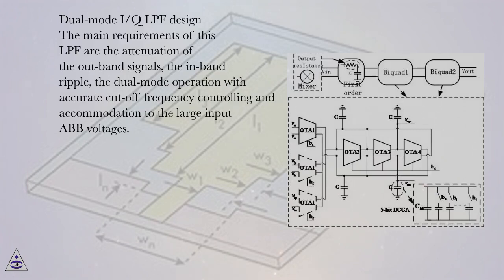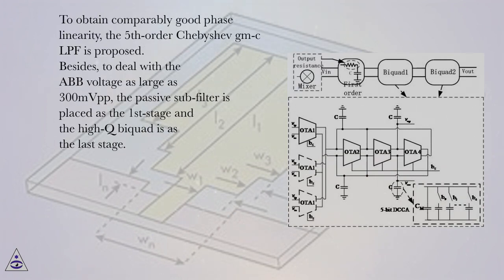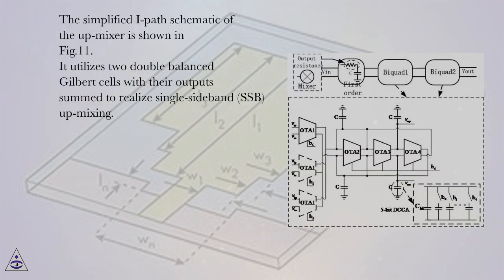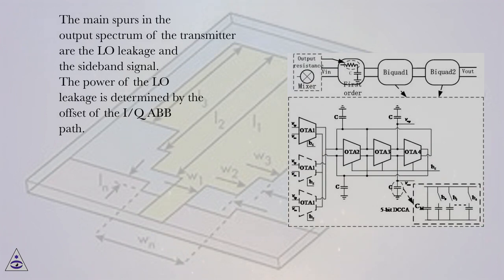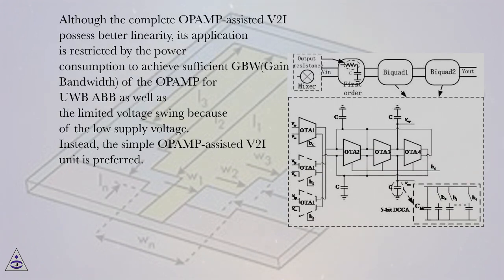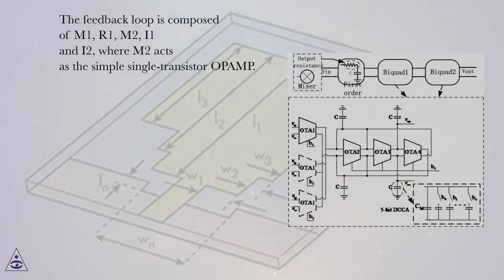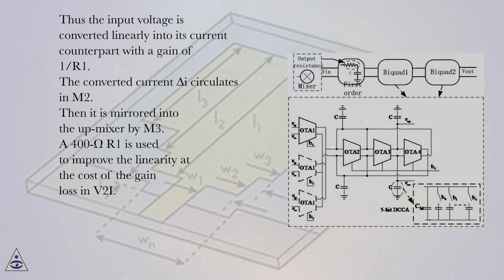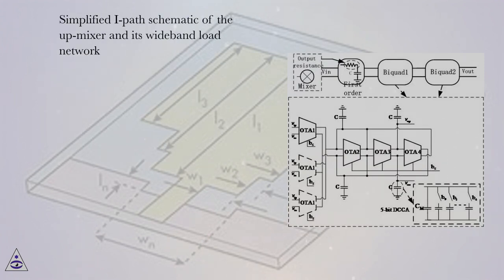Dual-mode I/Q LPF design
Novel Applications of the UWB Technologies Online Course
Section: A 0.13um CMOS 6-9GHz 9-Bands Double-Carrier OFDM Transceiver for Ultra Wideband Applications
Lesson: Dual-mode I/Q LPF design
Novel Applications of the UWB Technologies.
Introduction
Since 2002, ultra wideband (UWB) technology has ignited the interests of academia and industry for its potential of achieving high-speed wireless communication in short distance with low power. It is actively investigated today due to the wide available bandwidth for very high data rate up to 480Mb/s and low power service over short distances in 10m range. According to FCC (Federal Communications Commission), the frequency spectrum allocated for UWB is 3.1-10.6 GHz, and the spectrum shape of modulated output power and maximum power level are limited to -41.3dBm/MHz, which ensures that UWB can coexist with existing spectrum users like GSM(Global System of Mobile communication), WLAN(Wireless Local Area Network) and Bluetooth.
Based on MB-OFDM(Multi-Band Orthogonal Frequency Division Multiplexing), WiMedia released the initial version of Physical Layer (PHY) Specification in September 2005. In this proposal, the UWB frequency spectrum from 3.1 GHz to 10.6 GHz is divided into 14 channels with 528MHz for each channel. These sub-bands are grouped into five band groups. It is seen that by increasing the signal bandwidth significantly, ultra-wideband achieves a high channel capacity and becomes an attractive solution to the ever-increasing data rate demands in wireless personal area networks (WPAN). In December 2005, European Computer Manufacturer's Association (ECMA) proposed the standard ECMA 368/369 on high-speed UWB physics layer and media access control layer based on MB-OFDM scheme. This has pushed the industrialization of UWB technology to a new stage again.
In China, UWB technology has also become a hot topic according to the issue of the UWB standard by Chinese Government in 2008. A new UWB scheme named dual carrier-orthogonal frequency division multiplexing (DC-OFDM ) has been proposed and applied in China. In China standard, only the band from 6.2GHz to 9.4GHz and the band from 4.2GHz to 4.8GHz are available for UWB applications. These bands are partitioned into 14 sub-bands of 264MHz bandwidth which means the bandwidth is halved in China’s DC-OFDM standard compared with the ECMA 368/369 standard. Thus the sampling frequency of the DACs(Digital-to-Analog Converter) and ADCs(Analog-to-Digital Converter) are halved too. The power consumption of the system can be reduced greatly. Moreover, in DC-OFDM UWB, two bands locating around two different carriers are utilized at the same time to form a bandwidth of 528 MHz for maintaining high-speed communication. In this way, the spectrum usage is more flexible and the spectrum efficiency is enhanced. However, the requirements of less than 9-ns hopping time of the carrier frequency as well as simultaneous dual-carrier outputs challenge the design of dual-carrier frequency synthesizer. Fig.1 shows the frequency spectrum for WiMedia and China UWB standard.
A fully integrated transceiver for DC-OFDM UWB system in the 6-9GHz band is present in this lecture. This lecture will describe the realization of a DC-OFDM UWB transceiver covering 6-9GHz bands in a low cost 0.13um CMOS process. Firstly, the RF receiver design will be described in section 2. Section 3 and 4 introduce respectively the designs of the RF transmitter and the 9-bands frequency synthesizer. The detailed measurement results are demonstrated in section 5, which is followed by the conclusions in section 6.

Frequency spectrum for WiMedia and China UWB standard